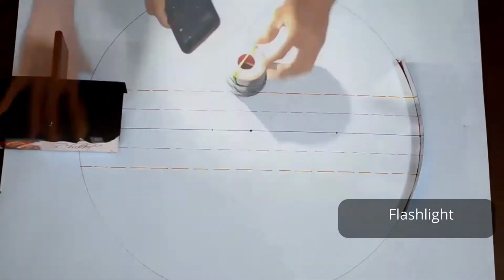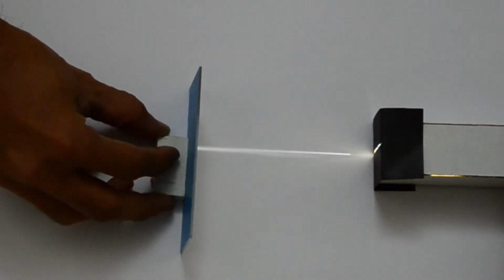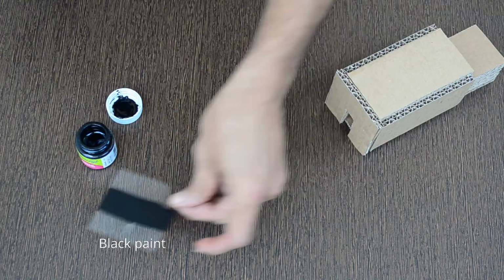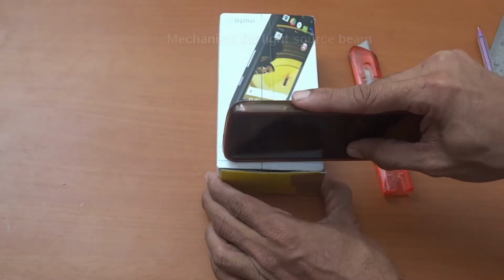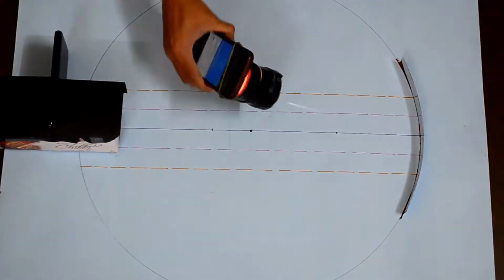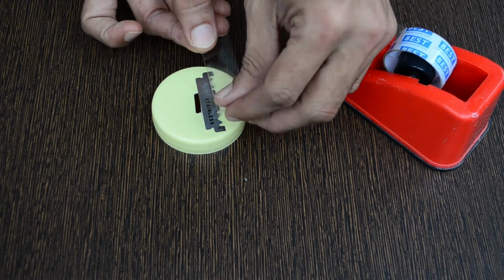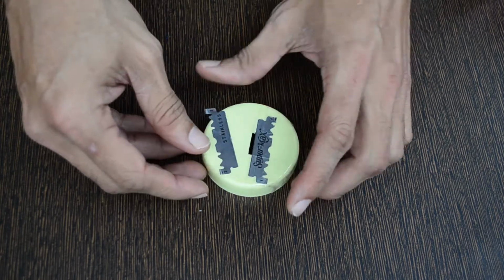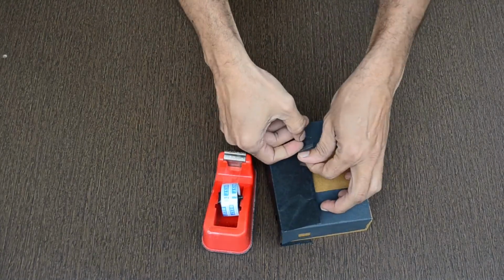Slit with everyday things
Light source is a must for all activities in optics. Flash of a mobile phone is my favorite choice. I will place it on the stand made from a corrugated sheet.

This acrylic mirror can be used to study reflection. Light source is not useful in its basic form. We need to streamline it towards the mirror.

Let us keep a cardboard box in front of it.  Now light is somewhat streamlined but still not like a ray we see in the book.

Let us take this black paper and create a small slit with a paper knife.

Now I can see a ray of light, which can be used to study law of reflection, spherical mirror ray paths.

Let us explore more ways to create similar mechanisms.

Black paper is perfect and easy to work with. Slits are not very sharp though.

Thix box is created from a corrugated sheet. Slit made from two shaving blades. The sharp edge results in a perfect slit. They are attached with sellotape.

Handling of blade is slightly risky for students. We can use thick plastic, cellotape or thin glass and paint it with black color. By removing material with the help of a needle or pin, Slit can be drawn on this black painted surface. Be careful while handling glass though.

Instead of black paint, the surface of the glass can be coated with black soot and slit drawn with a needle as before. Instead of building a box from cardboard, you can use a readymade box as well.

In order to make it portable, let us use a plastic container and attach it to the cellphone with the help of a rubber band.

With one half of the blade fixed with a cellotape, the other half can be attached to the ring magnet placed on the backside. This enables gap adjustment as needed.

You have to be very careful while handling it.

Keeping the light source some distance away from the slit ensures a thin line.

Now that you know many ways to create a slit, do build one and try it out.

Let me know if you come across any other novel way to make slit.

Happy reflecting !!